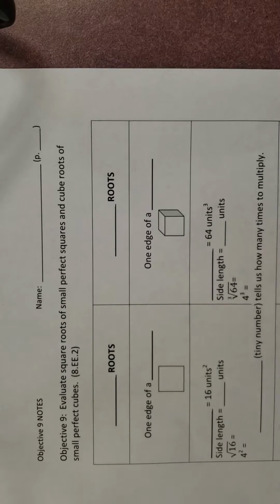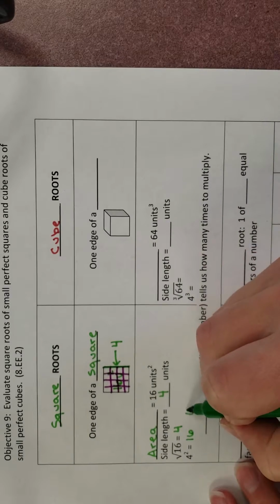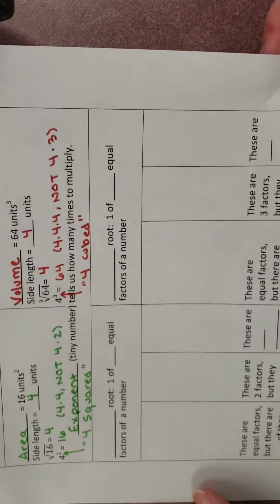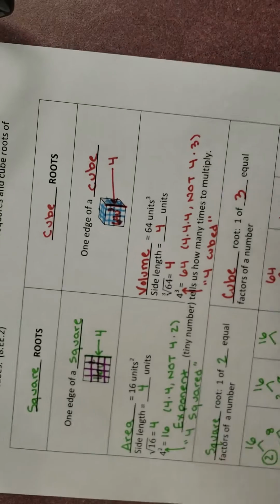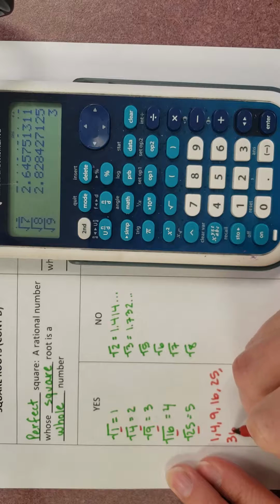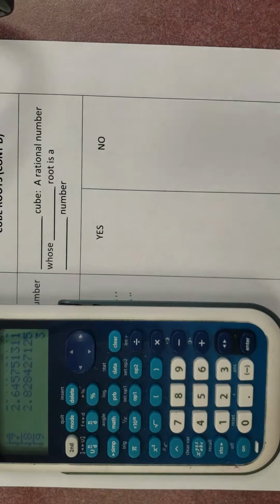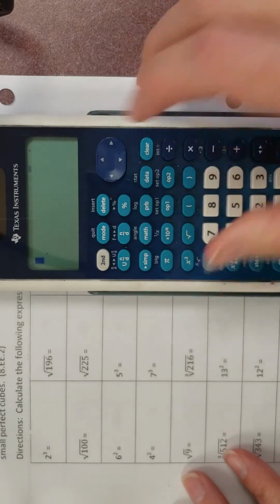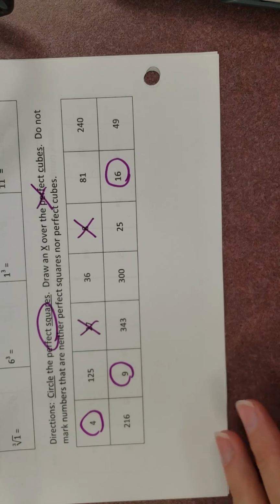Objective 9 Rones